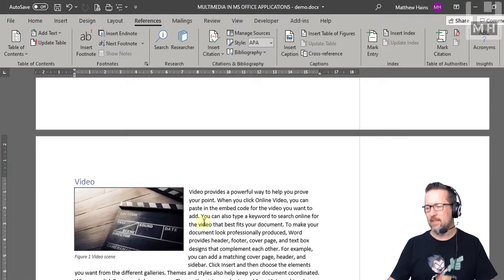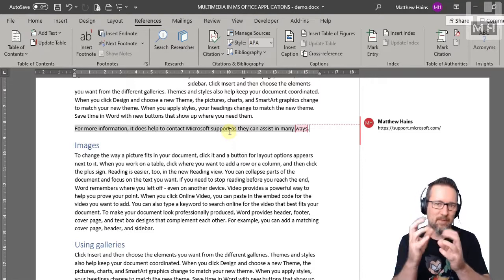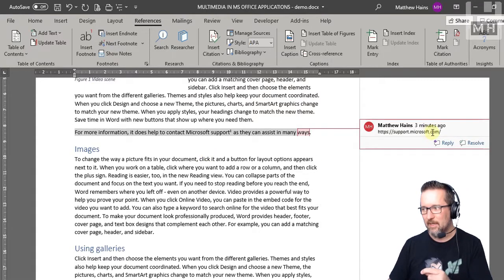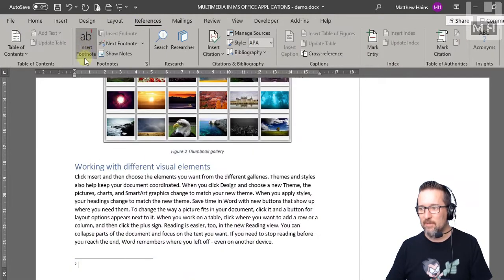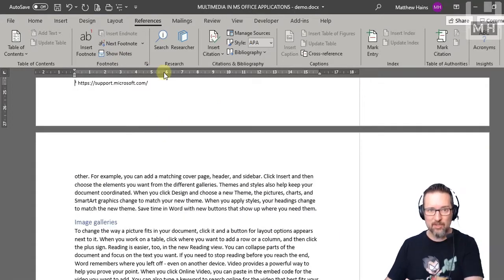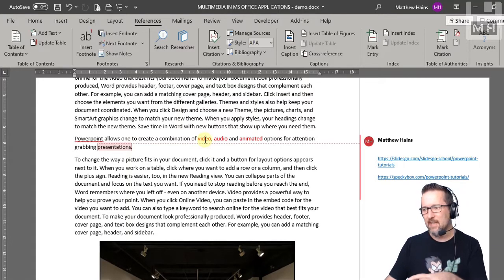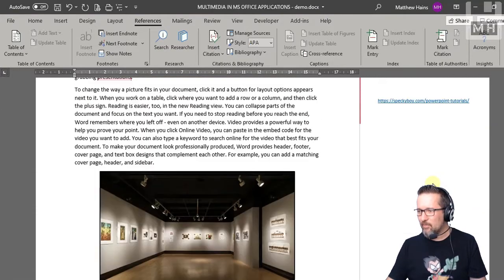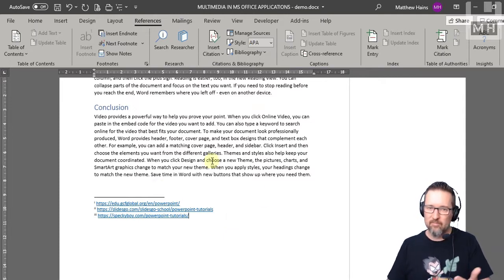Level 2 Word Lesson 23: Footnotes and Endnotes in Word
Footnotes and Endnotes in Word